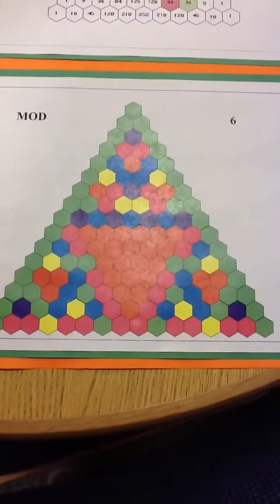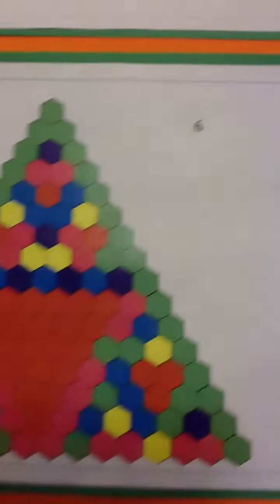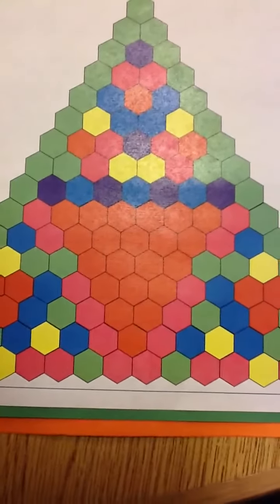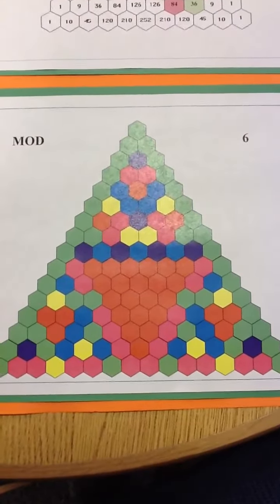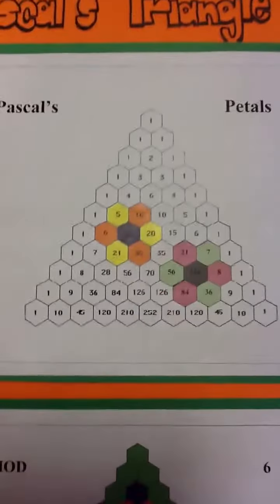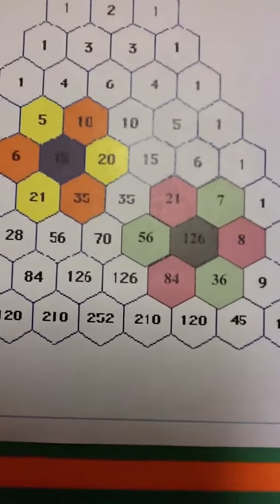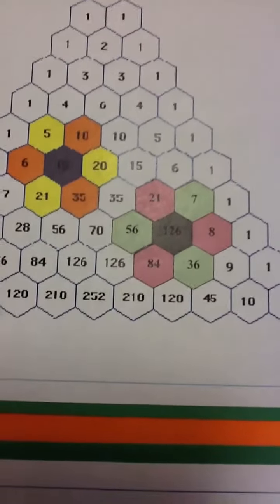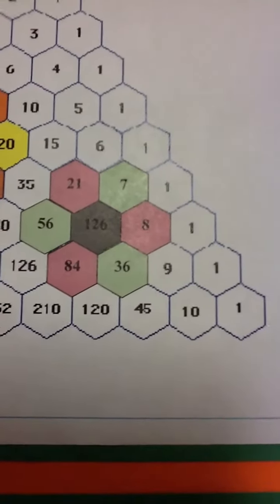Alec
Pascal's Triangle: pascals petals